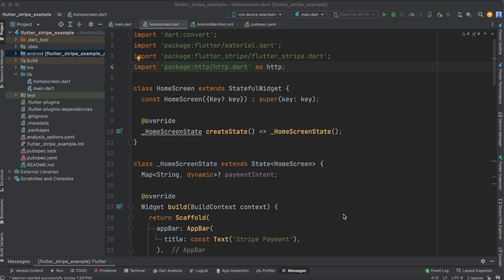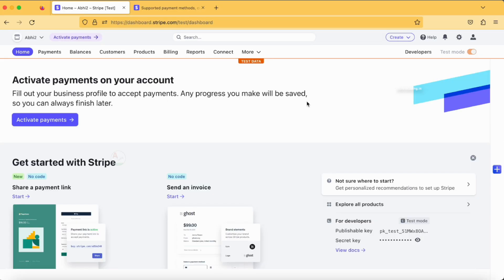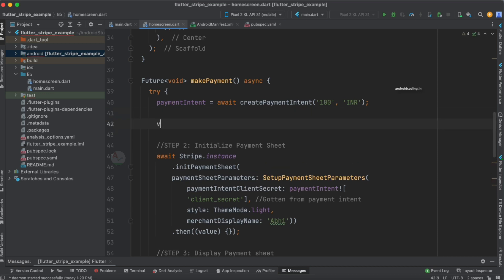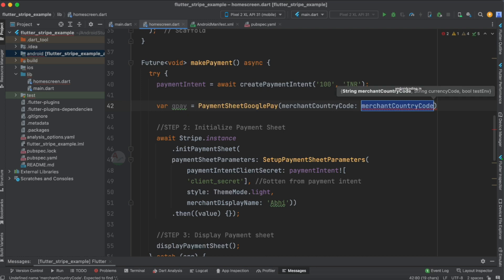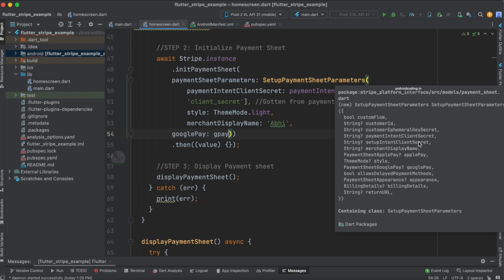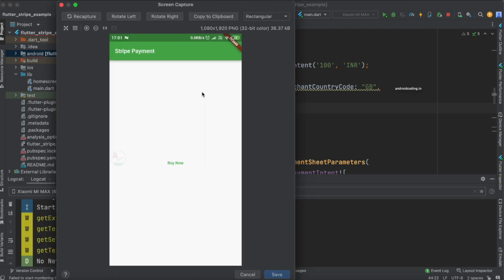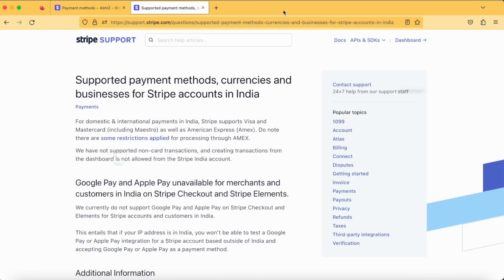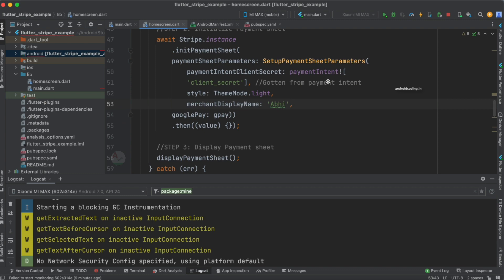Introducing the Flutter Stripe Gpay | G-Pay How to add a card and make a purchase | amplifyabhi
The Ultimate Guide to Integrating Google Pay in Flutter. Flutter + Google Pay = 💰 Made Easy

Get started with flutter payment gateway and implement gpay in your app for easy payments.Take Your Flutter App to the Next Level with Google Pay

Google Pay Integration in Flutter: A Step-by-Step Tutorial 💻, Unleash the Power of Google Pay in Your Flutter App.

About Google Pay :
Google Pay is a digital payment platform developed by Google to make secure payments and money transfers directly from a mobile device or online. It allows users to store credit and debit card information and use it to make payments or send money to others. The platform is available in many countries and can be used to make payments in stores, within apps, and online.

Google pay offers services like

Mobile payments
Digital wallet
Online transactions
NFC (Near Field Communication)
UPI (Unified Payments Interface)
Peer-to-peer transfers
Credit/debit card storage
Mobile banking
Cashless payments
Secure transactions
Contactless payments
In-app purchases
QR code payments
Multi-language support
Bank-to-bank transfers.

*** Tutorial Collection ***

*** Free Courses ***